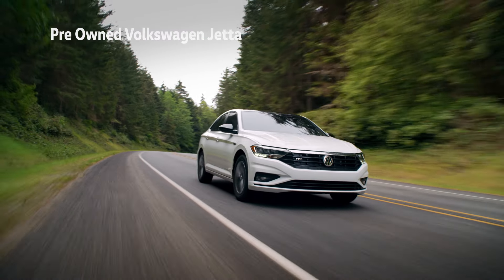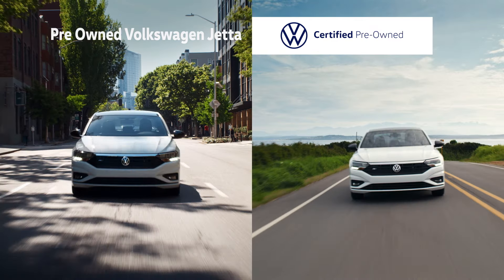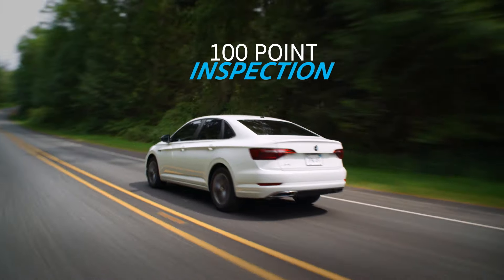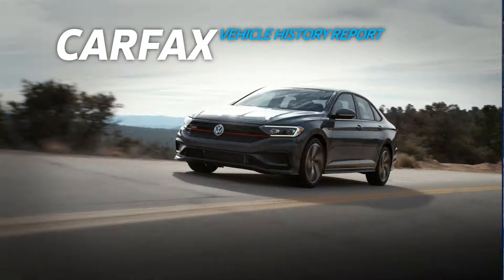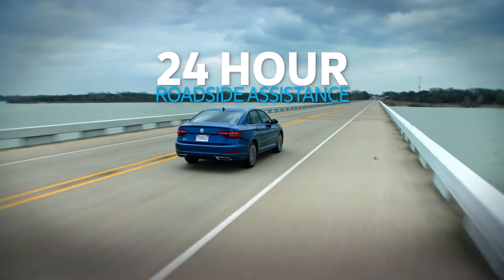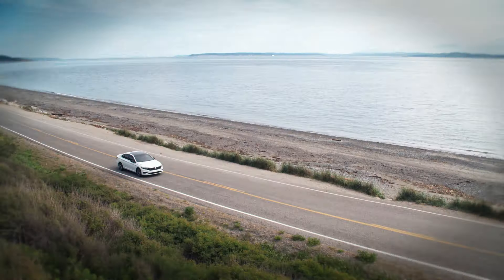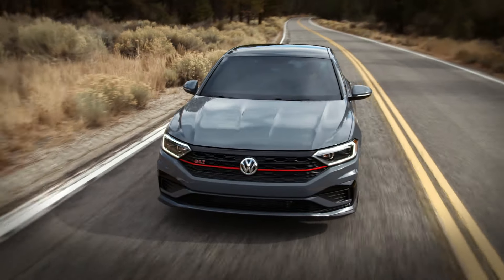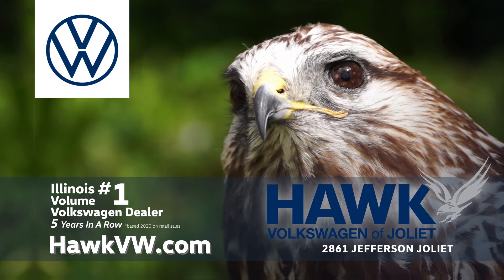Get a CPO Jetta from us! | Hawk Volkswagen of Joliet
Shop our inventory of CPO Jetta models below! Contact our dealership today and experience the front seat of a new-to-you ride today.

Hawk Volkswagen of Joliet
2861 W. Jefferson St.